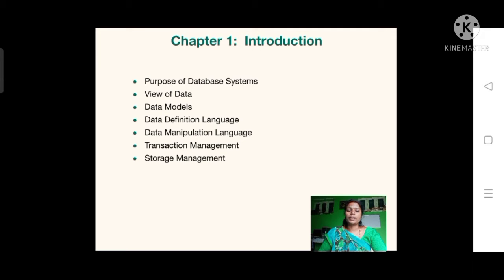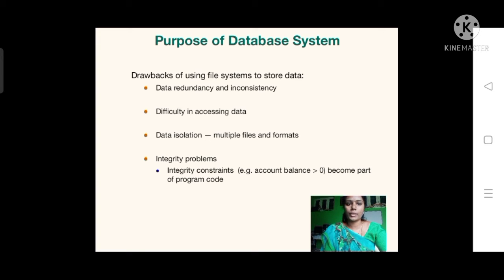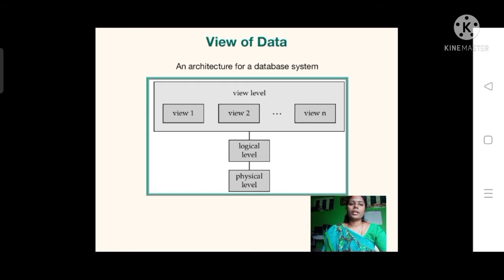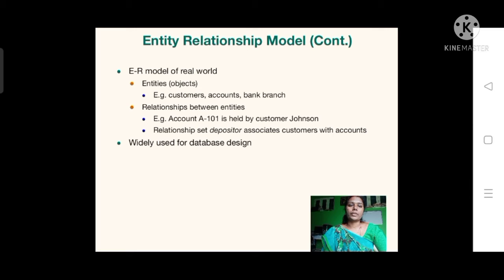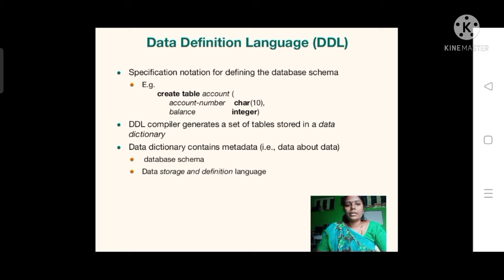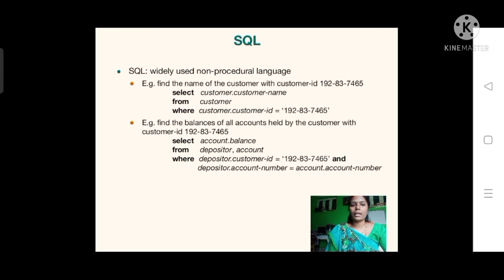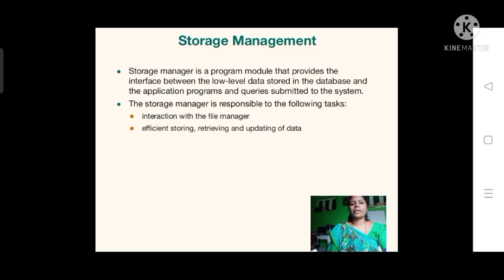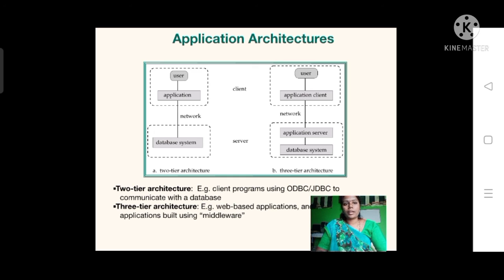DATABASE MANAGEMENT SYSTEM - CHAPTER 1 - R.GUNASUNDARI